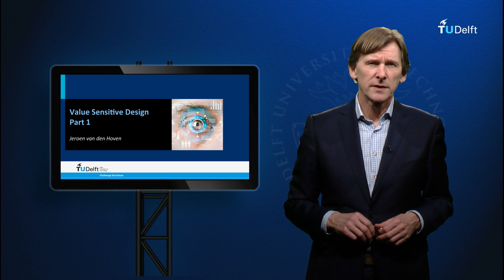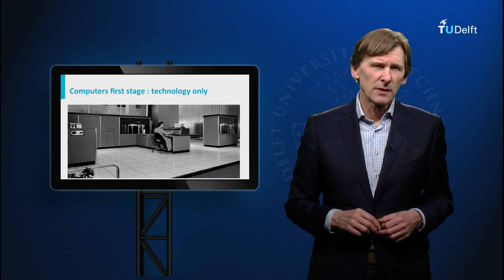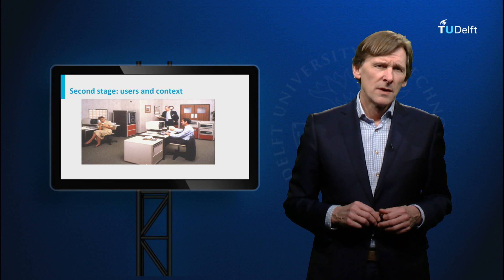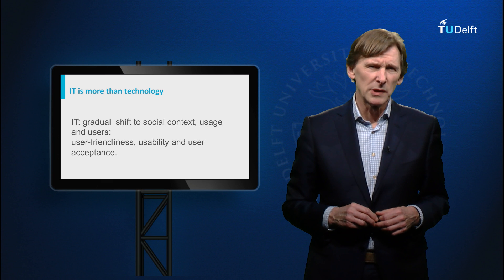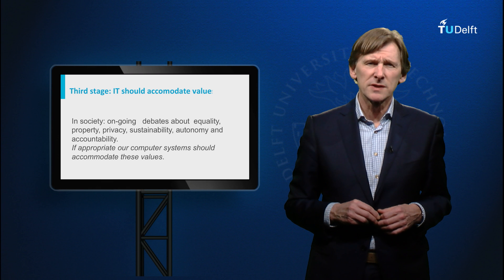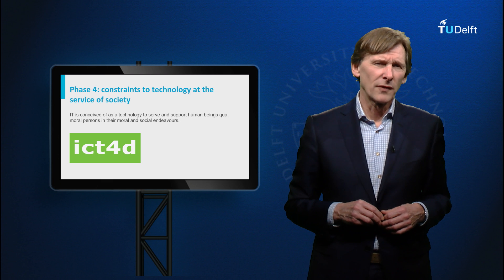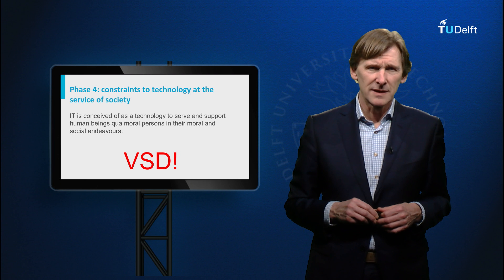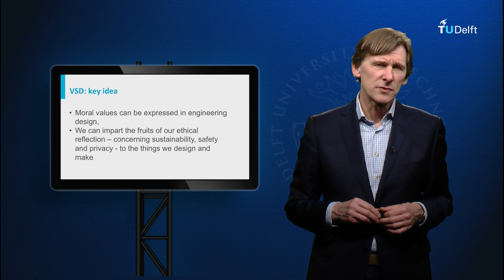RI101x - 7.2 - Value Sensitive Design - Part 1